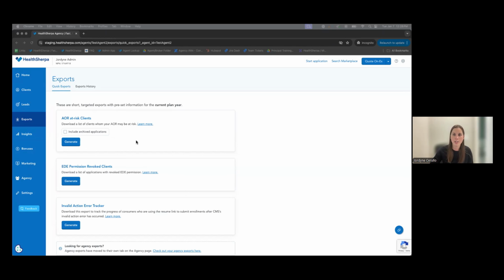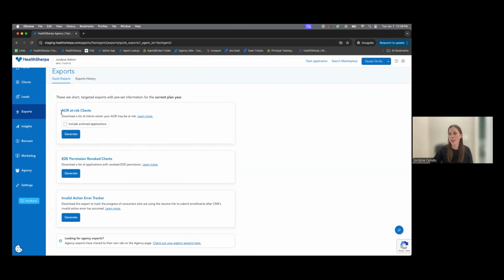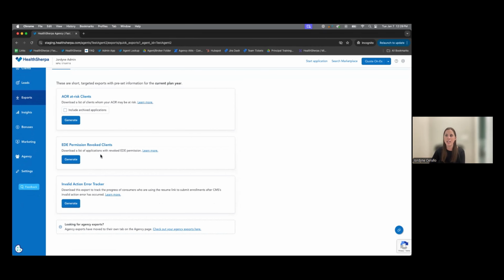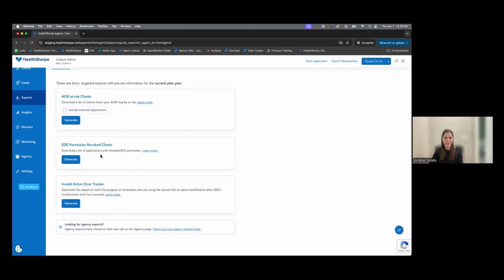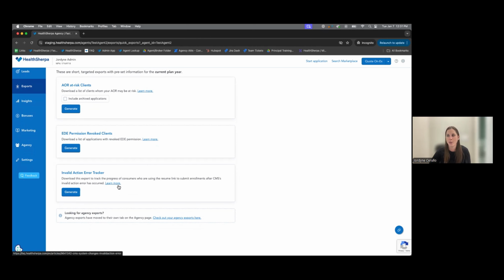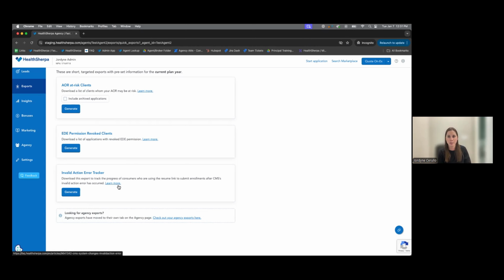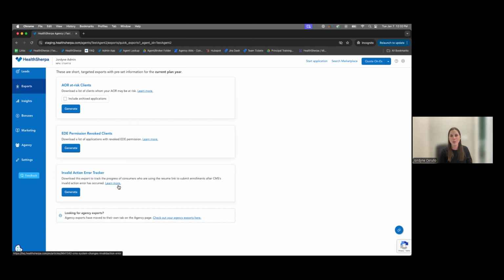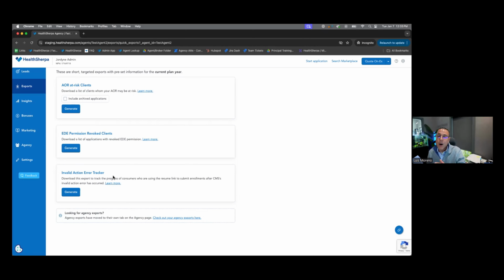The Health Sherpa Reporting Tool Changed Everything for My Business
The tool that took my insurance business to the next level!

Ready to dive into the world of ACA and Medicare sales?

Discover how the HealthSherpa Reporting Tool revolutionized the way I manage my insurance business. From tracking enrollments to identifying growth opportunities, this tool provides invaluable insights that save time and boost productivity. Learn why this is a game-changer for every insurance agent!
 ACA & Medicare Mastery Network:
Exclusive tools and expert support to boost your insurance business, including:

📩 Client Quote Submissions
🧠 Weekly Masterminds
📊 Custom ACA Ad Templates
🤖 AI Tools for Insurance & Marketing
💡 Financial/Tax Guidance & Business Planning
🔍 Lead Generation Resources
🏢 Carrier Training
📜 Compliance & Recertification Help
💼 Cross-Selling Workshops
🌟 ACA Training Course: Learn how to excel in the ACA market!

What You’ll Learn:
🚀 Getting started & contracting
💸 How much money can you make
📝 Certification and setup
📚 Managing your book
💸 How to quote and enroll
😁 Cross-selling strategies a& how to package sell
📖 Lifetime updates to my ACA Smartbook (English & Spanish)
📚 ACA & Medicare Smartbook: Your must-have guide, updated annually.

With my link, you receive:
1.  📋 Custom Workflows (ACA & Medicare Workflows that Cashflow)
2.  ✉️ Email Templates
3. 📱Text Templates
4.  🌱 Lead Nurturing
5.  🤝 Relationship Building

Medicare Workflows:
✅  1.  Facebook Ad Warm Up Leads,
✅  2.  MAPD AEP Reminder
✅  3.   FE BOB x-sell to Medicare
✅  4.  Turning 65 (New to Medicare)

ACA Workflows:
✅  1.  Facebook Ad Warm Up Lead
✅  2.  X-selling other lines (D/V & Indemnity)
✅  3.  Carrier Enrollment Welcome
✅  4.  OEP Reminder
🚀 Unlock Your Success for 2025 AEP and OEP! 🚀
What's Inside? 🎁
✨ The Secret Sauce for Ads that Convert
🎯 Compliant Marketing Strategies
💰 Workflows that Cashflow
🛡️ Protect Your Clients from Big Call Centers

Want my EXACT AUTOMATION SYSTEM AND FACEBOOK ADS that I use for my business? Grab one of my Marketing Packs that I made with my ads guy and my tech partner.

🚀 Exciting Update on My Support for You! 🚀

With over 10,000 active policies and a focus on delivering top-notch ACA & Medicare training, my schedule is packed! To ensure you get the best support, I've set up dedicated one-on-one appointment slots for personalized, high-quality guidance.

💡 With 25 years of industry experience, I’m here to share proven strategies and insights to fuel your success. Plus, I’ve created a resource folder to maximize the value of our sessions.

Book Your Session:
30-minute session: $74.99